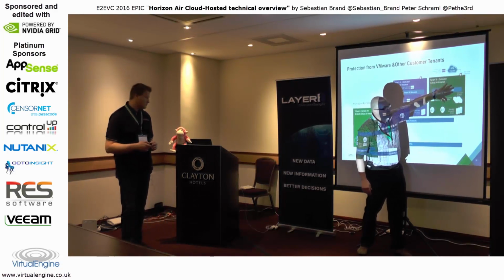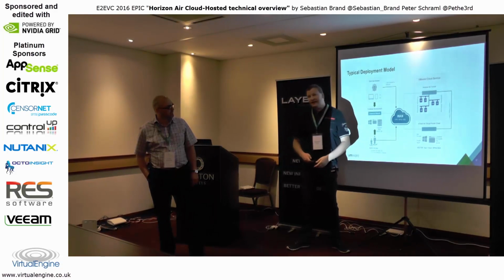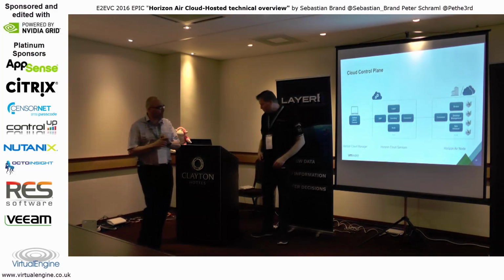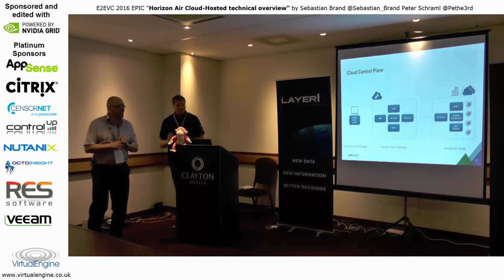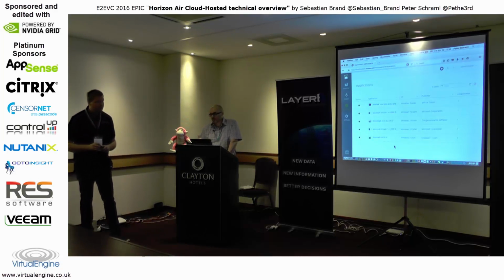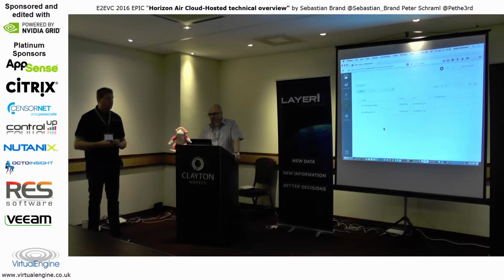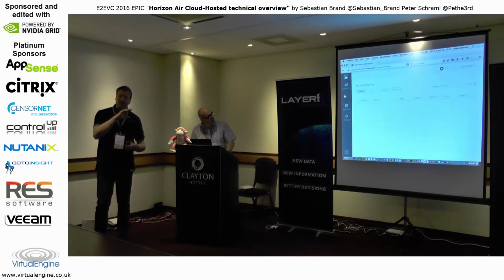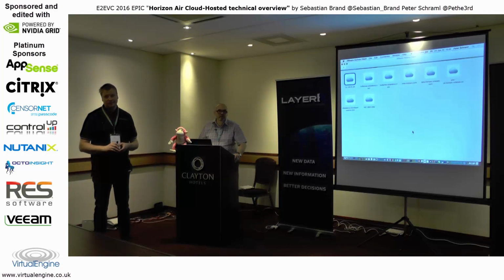Horizon Air Cloud Hosted overview